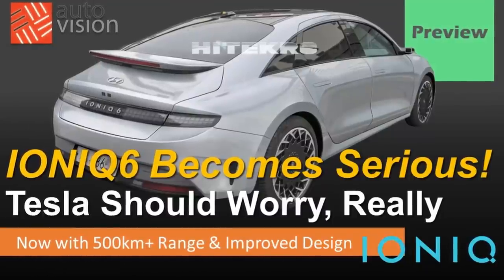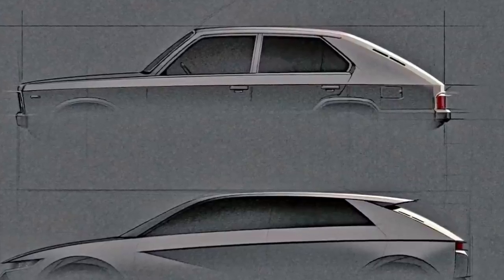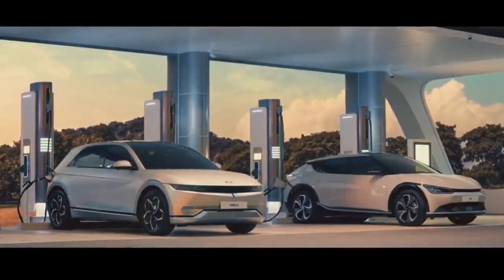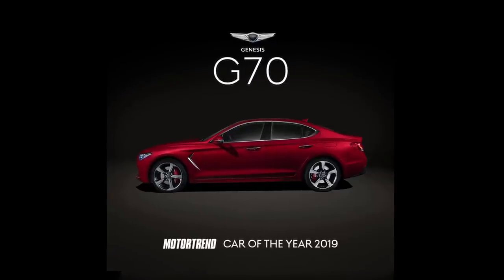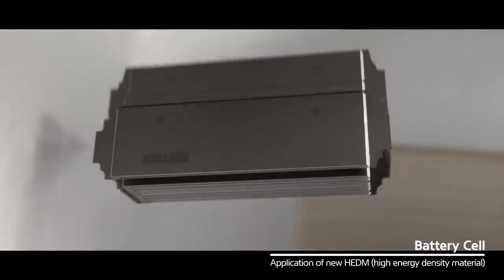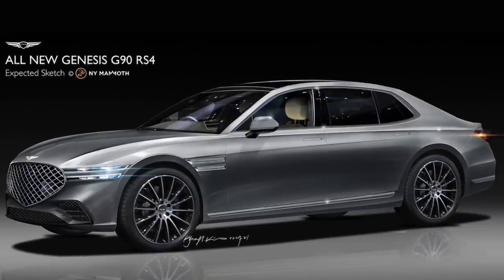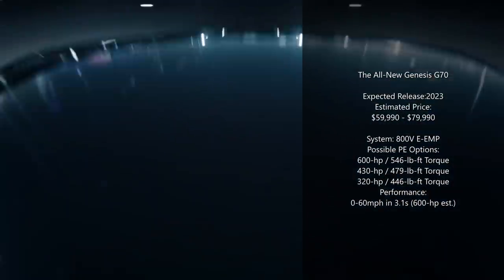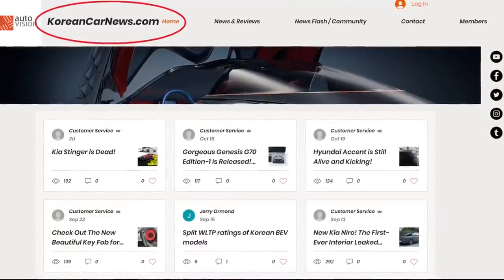The Next Electric Genesis G70! Will It Be A BMW M3 and AMG C63 Killer? Or Another IONIQ6 Disaster?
With the upcoming release of the IONIQ6, the first-ever dedicated electric sedan from Hyundai,  based on the state-of-the-art E-GMP platform featuring 800V architecture that offers the industry-leading charging speed,  you have to wonder what’s in store for other sedan products from the sister brands Genesis and Kia.
And we have received a report that the next G70 sedan,  2019 MotorTrend car of the year winner,  would be underpinned by the very same E-GMP platform,  and share many technical attributes with the IONIQ6.  For those of you who might be wondering if the next G70 would end up being another disappointment,  as a rebranded IONIQ6, we have the low down on what the next German luxury sport sedan killer could be.

0:00 Intro
0:20 Introduction
1:12 IONIQ6 Connection
2:38 E-GMP Problem
4:05 Birth of Electric G70
4:55 Performance
5:24 Battery & Range
5:49 Rimac?
5:30 Design
7:33 Kia Stinger EV?
7:58 Availability & Price
8:25 Summary
8:50 Question

Shout out to @NYMammoth for the beautiful renderings of the new G70 and G90!

Thank you for tuning in!  Your Like and Subscriptions will very much be appreciated!

Receive the fastest and the most accurate Korean Car News by visiting AutoVision's Korean Car News dedicated blog:

Also, if you are a fan of Korean cars please join our Korean Car Fan Group!

You can listen to all of the great background music featured on Avance Entertainment videos here:
Car & Music, What more can you ask for?

22_Crossing Fields - Civet Cat
ES_We Could Run Away - Yesable

Video, Image, and Content Source:
Hyundai Motor Group